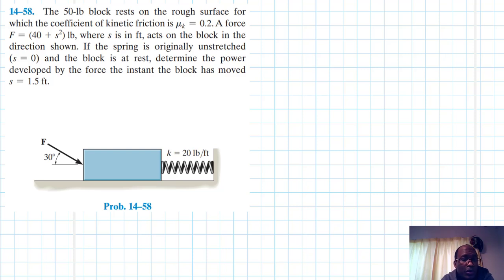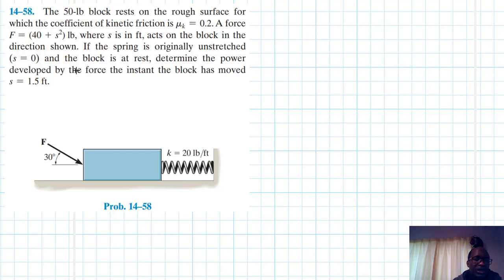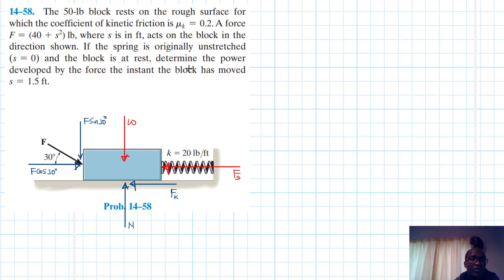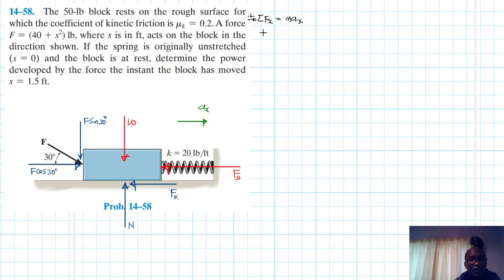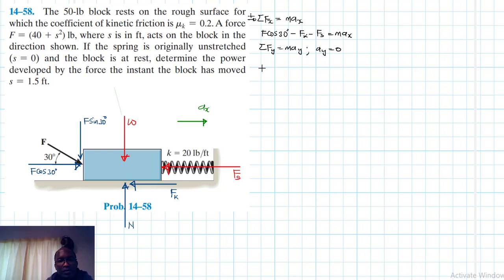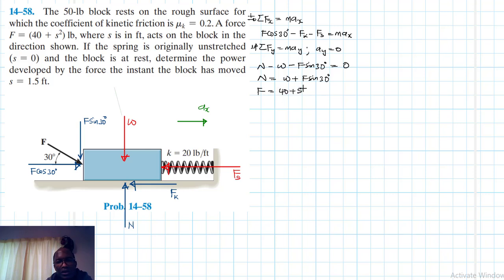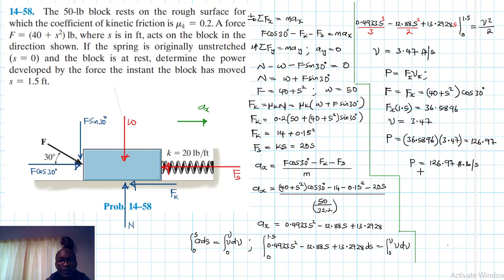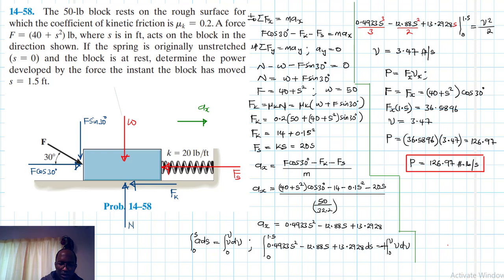14–58 Kinetics of a Particle: Work and Energy (Chapter 14: Hibbeler Dynamics) Benam Academy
PROBLEM: 14–58
14–58. The 50-lb block rests on the rough surface for which the coefficient of kinetic friction is mk = 0.2. A force F = (40 + s2) lb, where s is in ft, acts on the block in the direction shown. If the spring is originally unstretched (s = 0) and the block is at rest, determine the power developed by the force the instant the block has moved s = 1.5 ft.